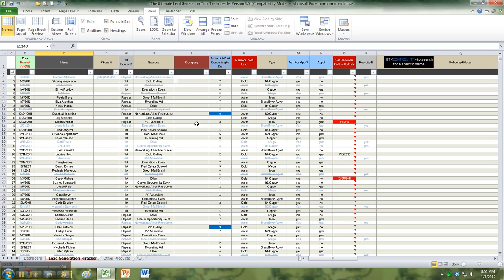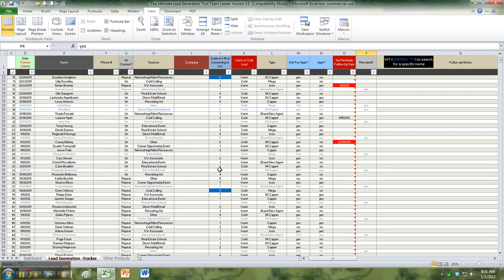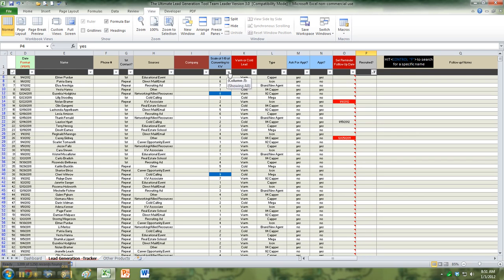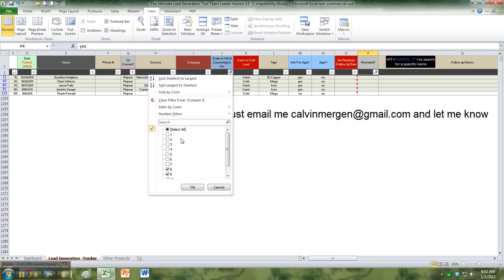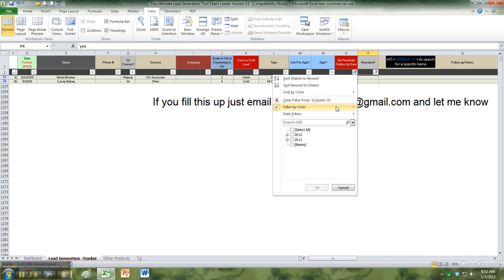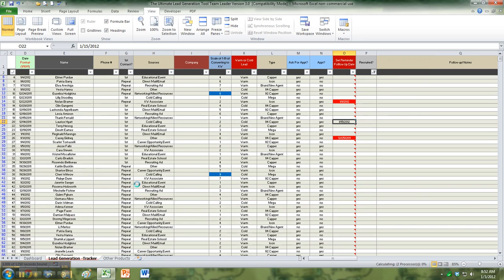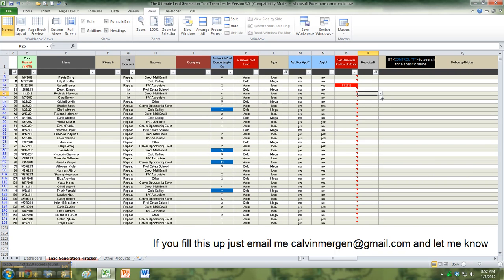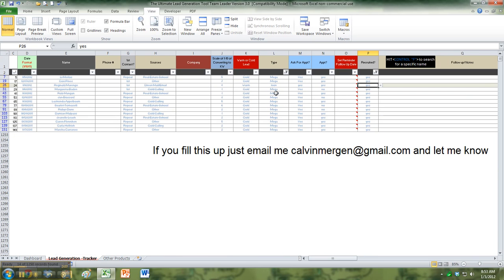Sorting Your Leads in the Lead Gen Tracker